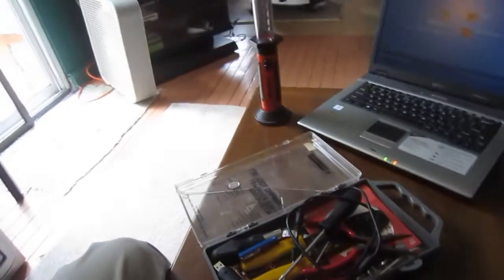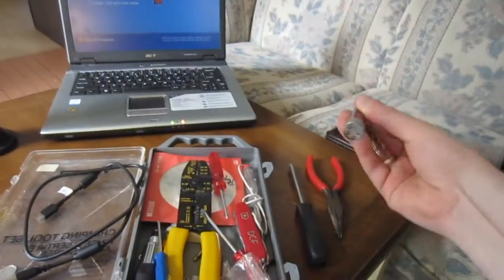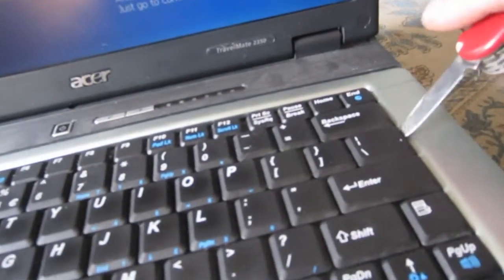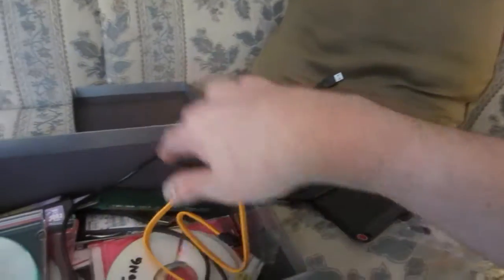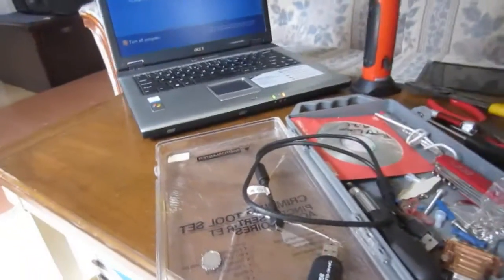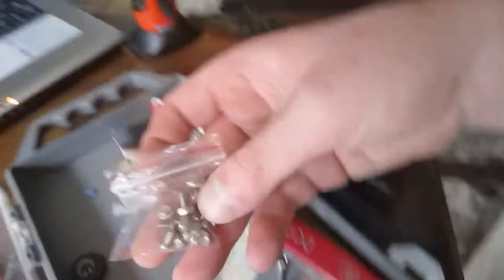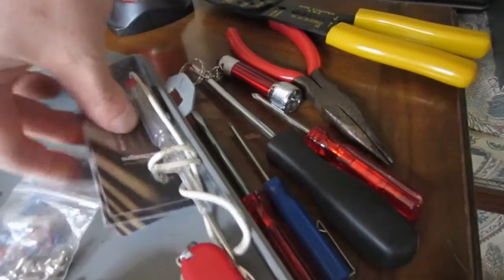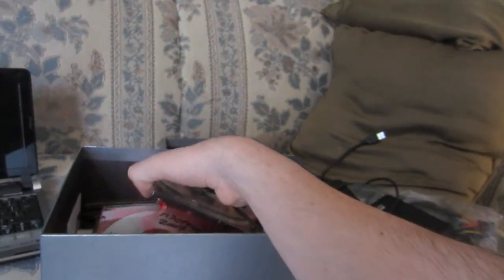Poor Mans PC/Laptop Repair Kit - Fix Anything!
These are the basics anyone will need to repair any computer system out there, I hope this helps ya out!